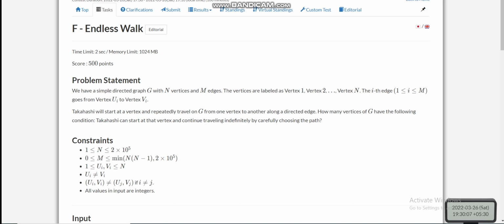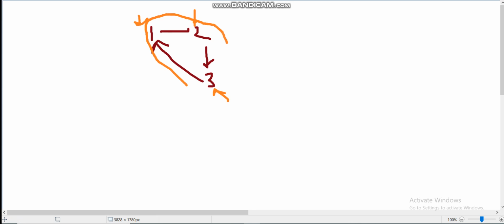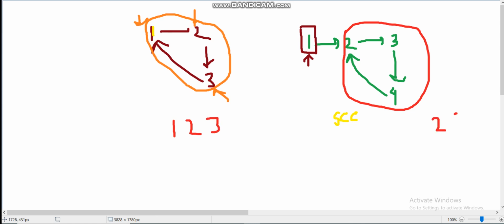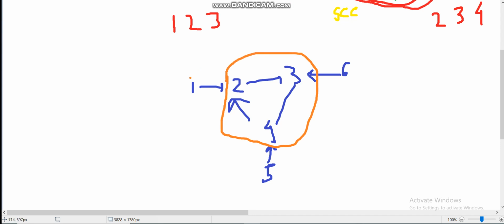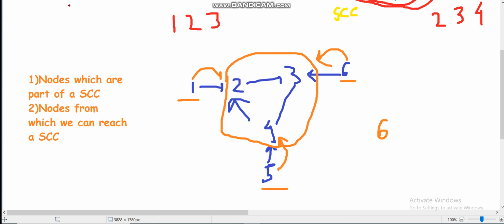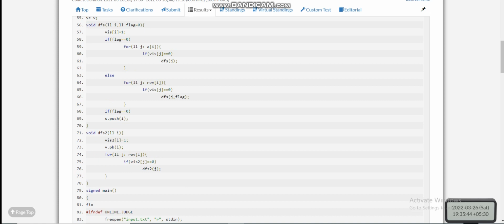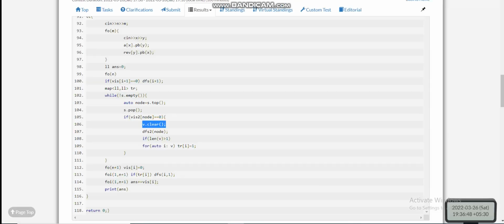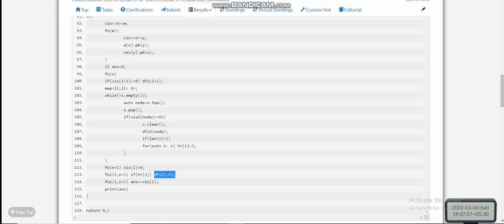Endless Walk (Atcoder Beginner Contest 245)